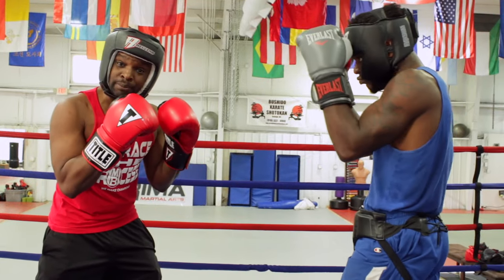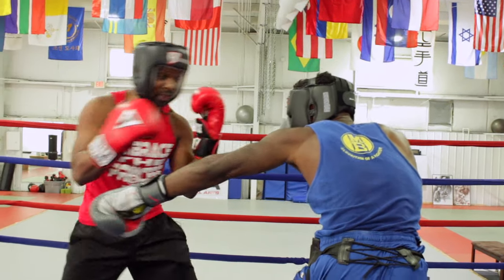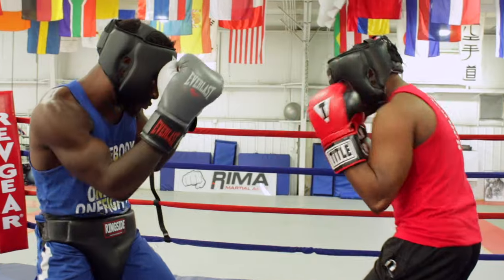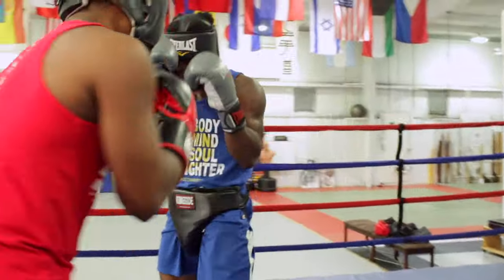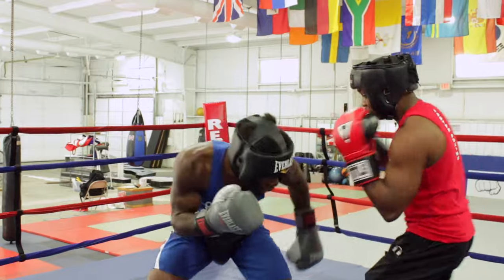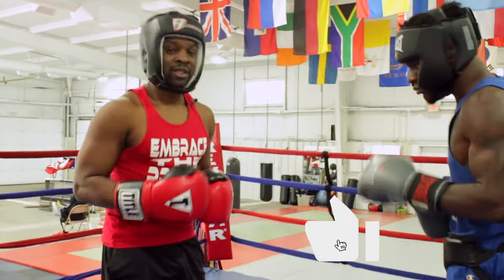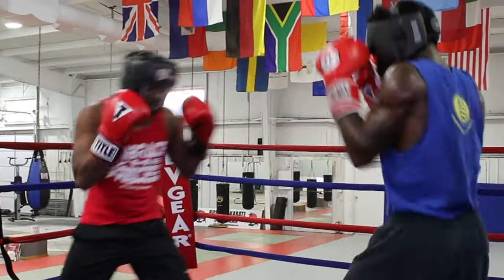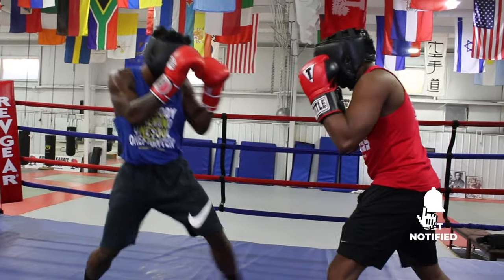How To Defend | Body Shots | Jab to body | Defense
Coach Bradley demonstrates how to defend body shots to the body.
The full course curriculum can be found in our online School Of Boxing in our Top Trainer U & Championship U programs.

WE TEACH BOXING!